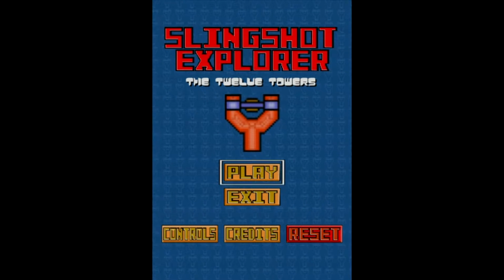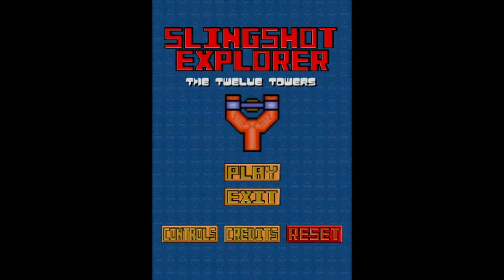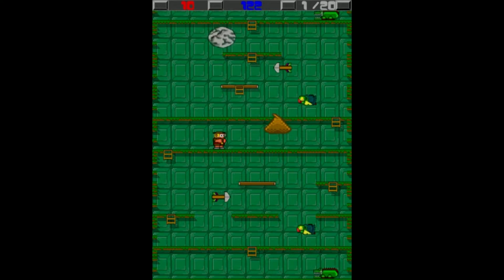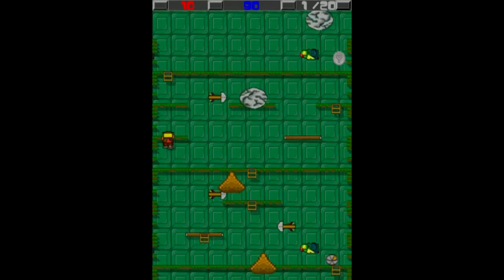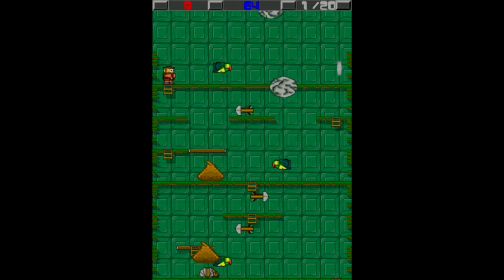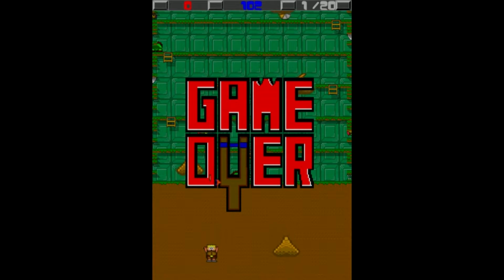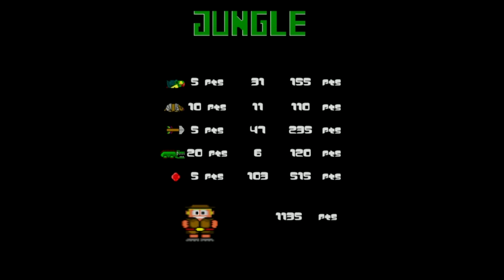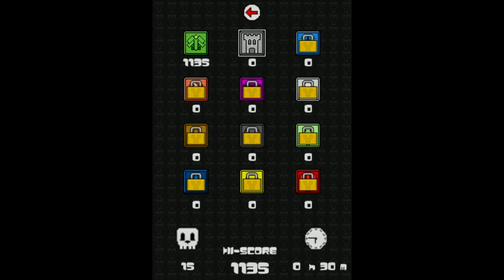Slingshot Explorer: The Twelve Towers - Review and Jungle playthrough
A big thank you and shout out TackyStudios for providing us with a copy. It's a very fun and challenging game, made in the style of classic 80's platforming games.

£4.79/$5.99 on Steam

0:00 Highlight
0:04 Intro
0:10 Start
1:40 Jungle - attempt 1
6:27 Jungle - attempt 2
8:07 Jungle - attempt 3
18:18 Jungle Result
19:20 Outro

This video is for a general audience.

Synopsis:
"Slingshot Explorers: The Twelve Towers" is an adventurous puzzle-solving game set in a fantastical world where players embark on a journey to uncover the secrets of the Twelve Towers. Developed by a small indie studio, the game offers a blend of challenging puzzles, captivating storytelling, and unique gameplay mechanics.

In "Slingshot Explorers," players assume the roles of brave explorers tasked with solving the mysteries of the Twelve Towers, ancient structures scattered across a magical land. Each tower is filled with intricate puzzles, traps, and hidden treasures, waiting to be discovered.

The game combines elements of physics-based puzzle-solving and exploration. Players use a slingshot to launch themselves and navigate through the towers' levels, utilizing momentum, angles, and environmental objects to reach their objectives. Along the way, they'll encounter various obstacles, such as moving platforms, hazardous traps, and challenging enemies.

As players progress through the towers, they uncover fragments of a larger story, delving into the history of the land, the origins of the towers, and the secrets hidden within. Through exploration and puzzle-solving, players gradually unravel the mysteries and piece together the truth behind the ancient structures.

Each tower presents a unique theme and set of puzzles, ranging from mechanical marvels to mystical landscapes. From the depths of underground caverns to the heights of towering spires, players must use their wits and skill to overcome the challenges that await.

The game features stunning hand-drawn visuals, immersive soundscapes, and intuitive controls that make slingshotting through the towers a joy. With a mix of action, exploration, and brain-teasing puzzles, "Slingshot Explorers: The Twelve Towers" offers an engaging and memorable gameplay experience for players seeking adventure and discovery.

As players conquer each tower and uncover its secrets, they unlock new abilities, items, and lore, enriching their journey and propelling them toward the ultimate revelation that awaits at the top of the Twelve Towers.